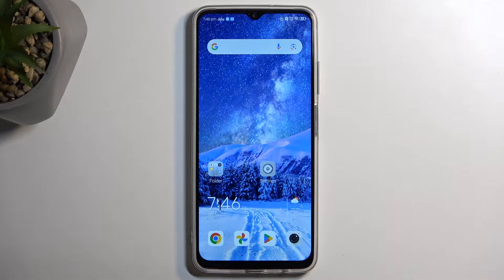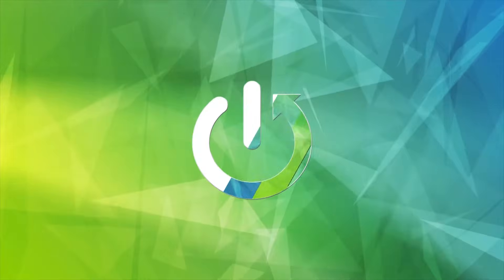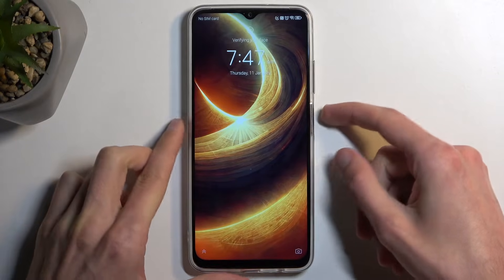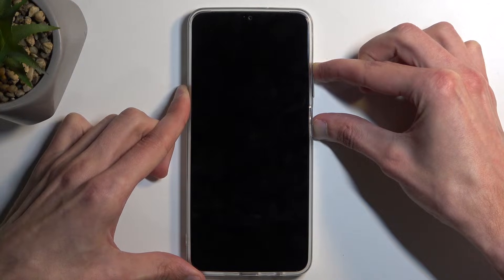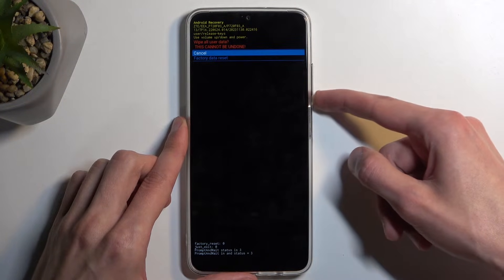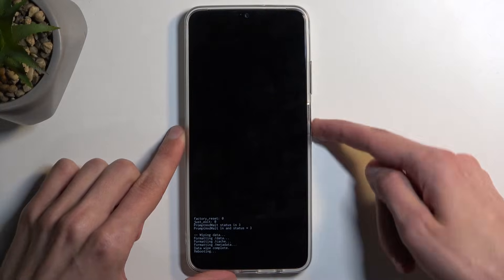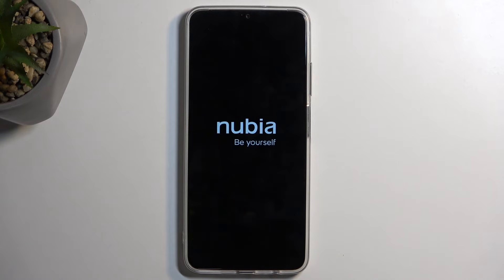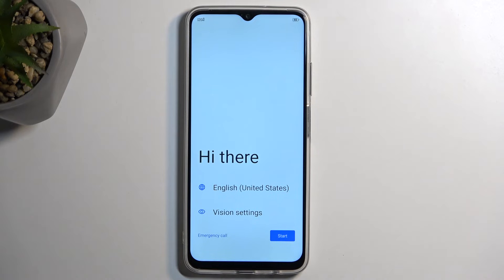How to Hard Reset NUBIA Neo via Recovery Mode?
Find out more about NUBIA Neo
You can resolve persistent software issues on your NUBIA Neo or restore it to factory settings with a comprehensive tutorial on how to perform a hard reset via recovery mode. You can use a hard reset to troubleshoot a number of problems, such as system crashes, app glitches, or sluggish performance, as well as to access recovery mode and perform a hard reset on your NUBIA Neo. You will be guided through the necessary steps, ensuring that you understand the implications and backup options before you proceed with the reset.

What is a hard reset, and when is it necessary to perform one on my NUBIA Neo?
Can performing a hard reset fix common software issues on the NUBIA Neo?
What precautions should I take before initiating a hard reset on my device?
How does a hard reset affect the data and settings stored on my NUBIA Neo?
Are there alternative methods to perform a hard reset on the NUBIA Neo?